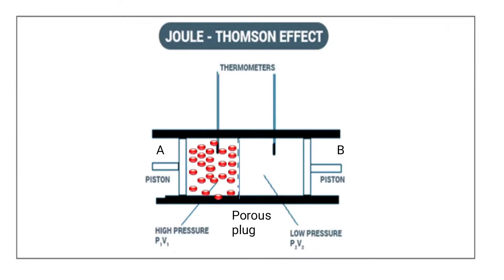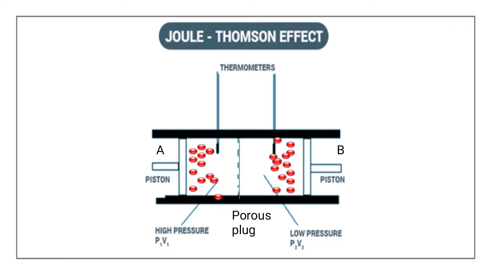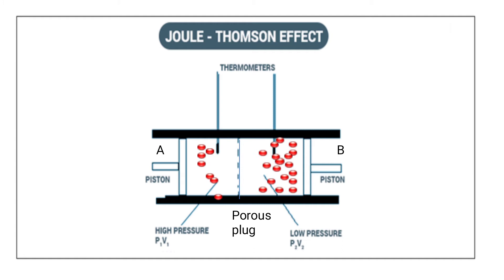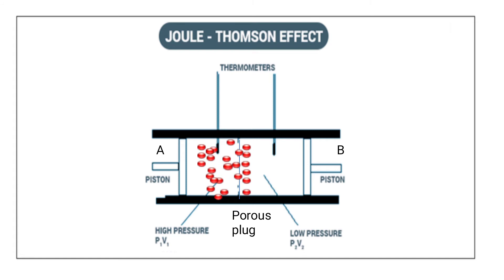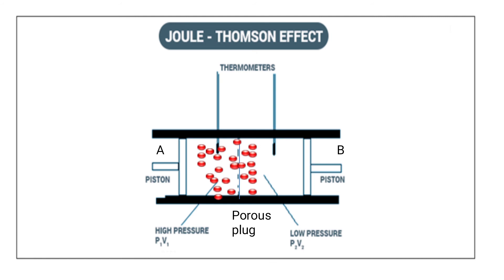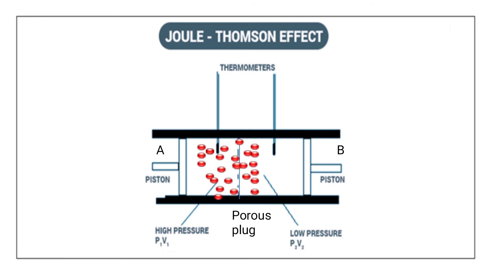Joule Thomson Effect with Animation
JOULE-THOMSON EFFECT# Thermodynamics# Experiment#Physics